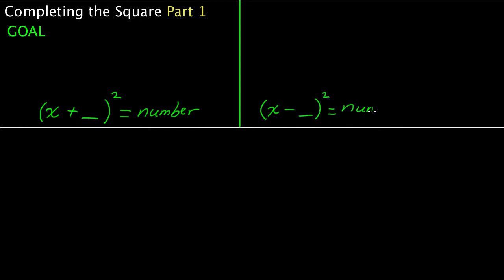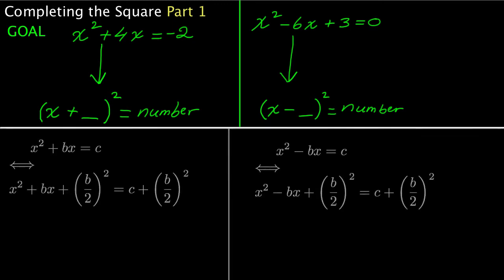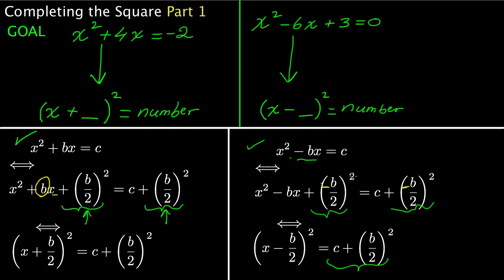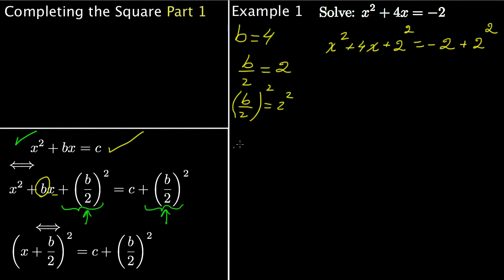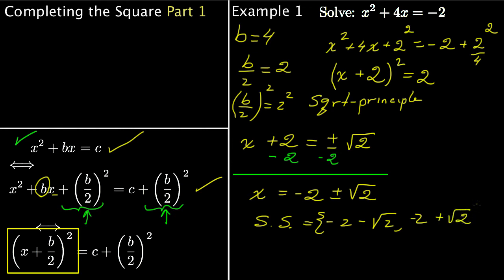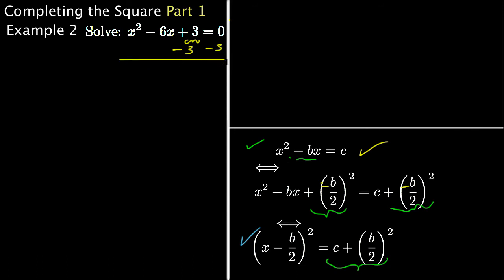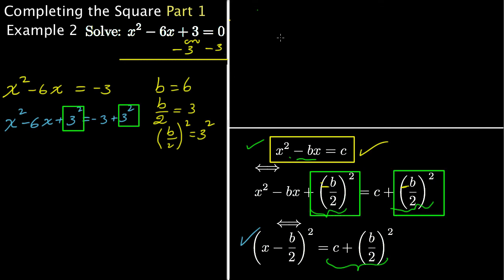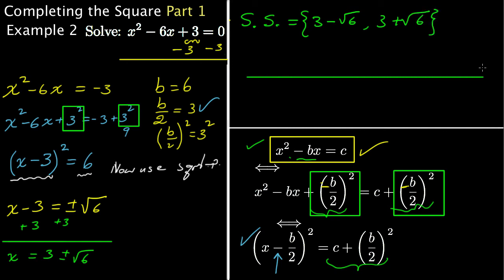Completing the Square Part 1